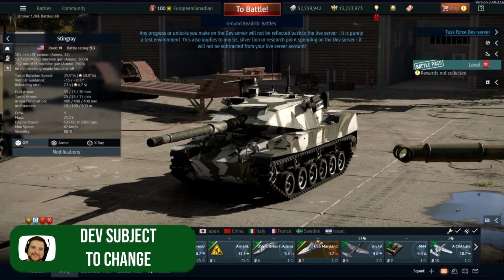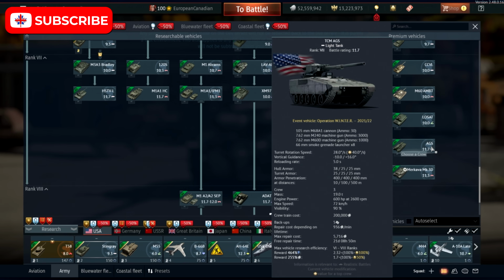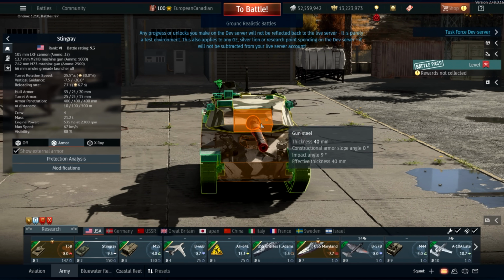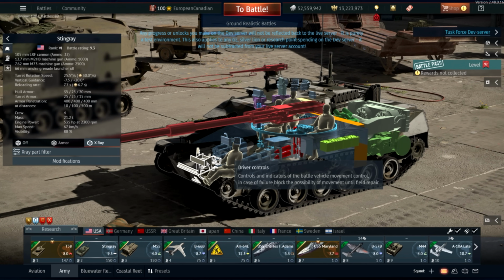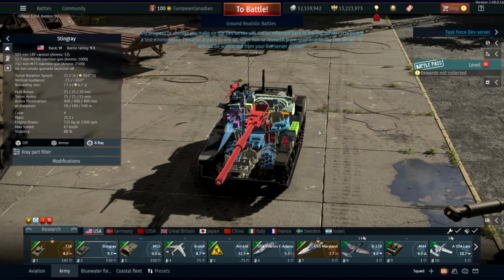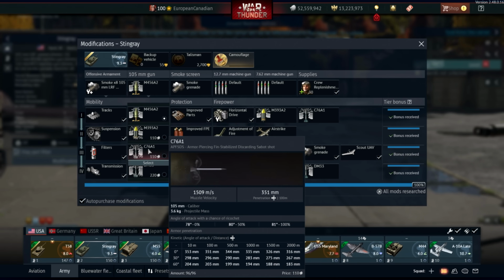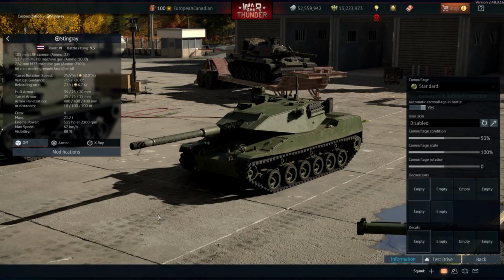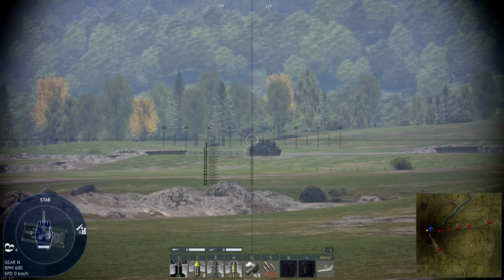War Thunder: The Stingray is a MONSTER! (Full Review)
.SOCIALS.

Chapters :
0:00 Intro
0:25 Tech Tree
1:40 Armour
2:15 X-Ray
4:10 Modifications
6:21 Test Drive